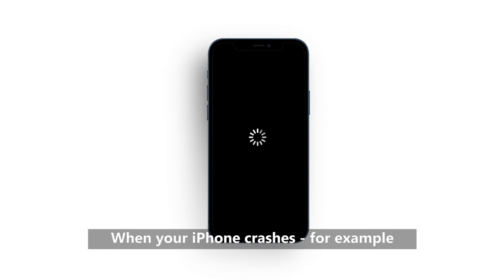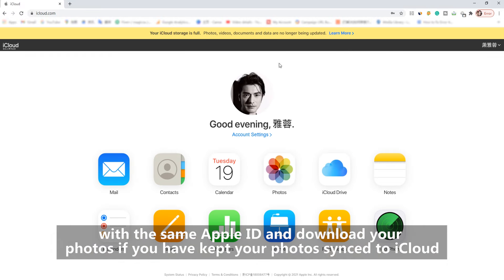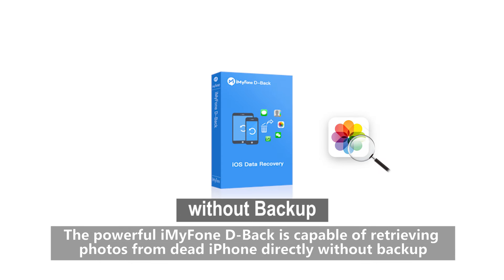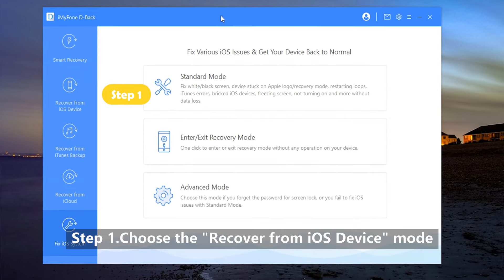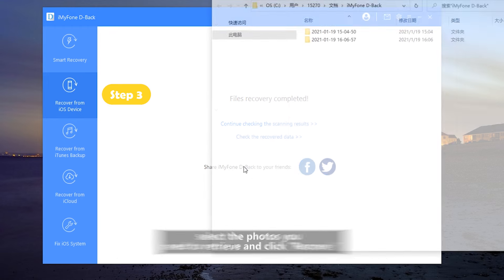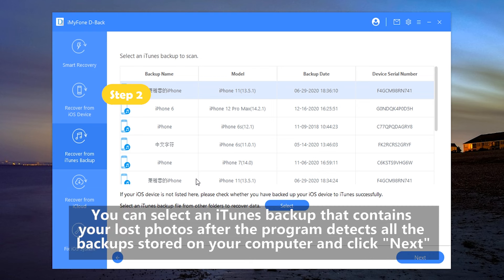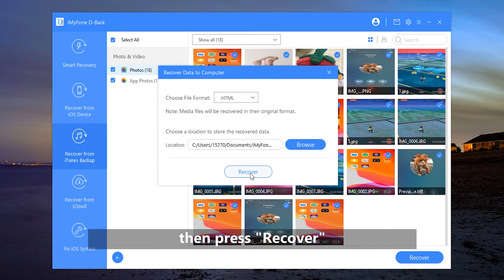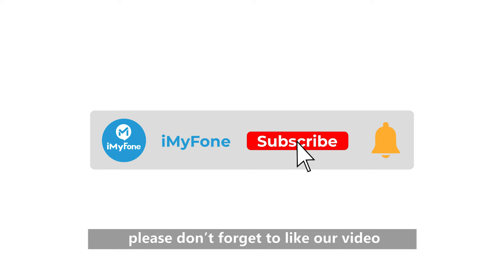How to Recover Photos from A Dead/Broken iPhone? | Even if Apple isn't able to help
It can still be possible to recover data from broken iPhone even if Apple says it can't help. Try iMyFone D-Back for iOS free to retrieve
[Timestamps] In this video, you will learn 3 ways to get them back:
[Limited Solution]
0:27-0:50   Try to find your photos from iCloud
The free cloud disk is only 5GB, you may only be able to recover some of the photos you have synced to iCloud

🌟[Highly Recommend Method]
1:01-2:12   Recover Photos from Dead/Broken iPhone without Backup
iMyFone D-Back is capable of retrieving photos from dead iPhone directly, you don't need to have a backup or anything else. Simple one-click, all your photos can be retrieved.

[What Else you can try]
2:13-3:20   Recover Photos from Dead/Broken iPhone without Backup
If you have a backup stored on your PC, this software can also quickly find them and analyze the data for you to preview.
Text Tutorial You Might Want to Read:
recover data from broken iphone 15